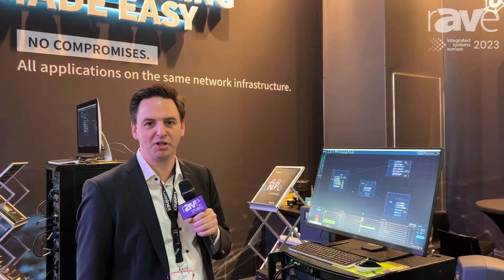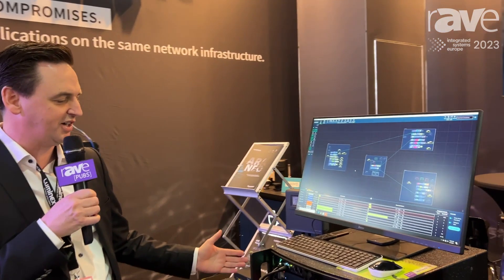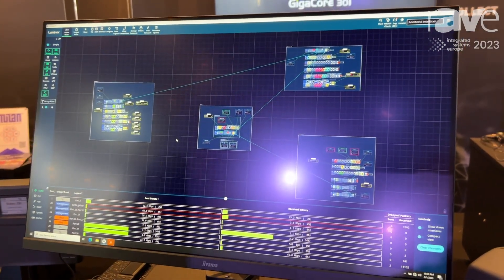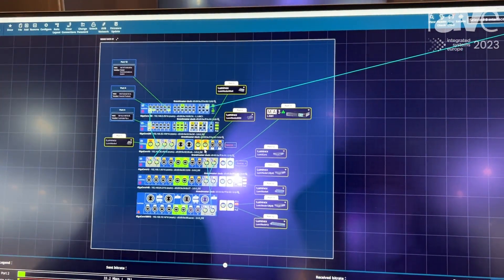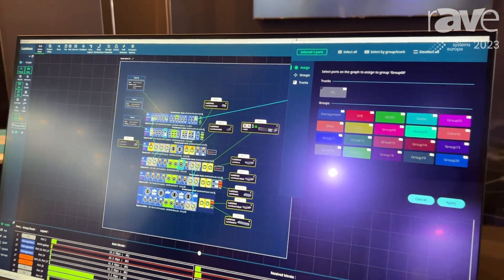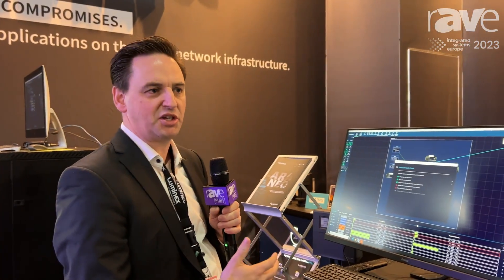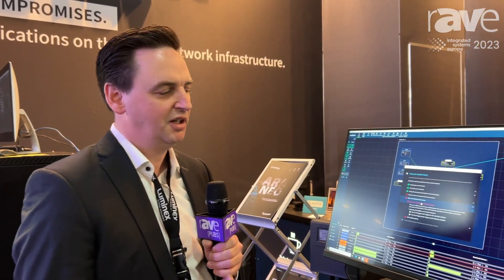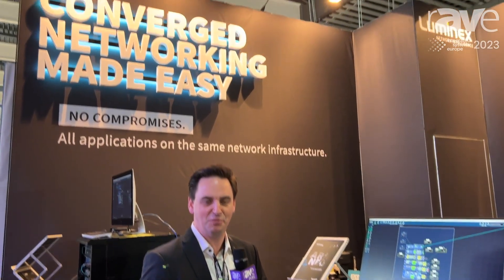ISE 2023: Luminex Network Intelligence Shares GigaCore 30i Network Switcher + Araneo Software